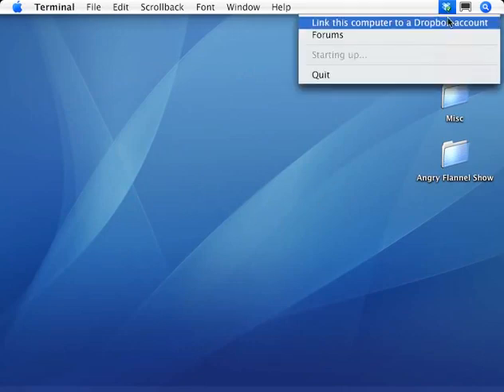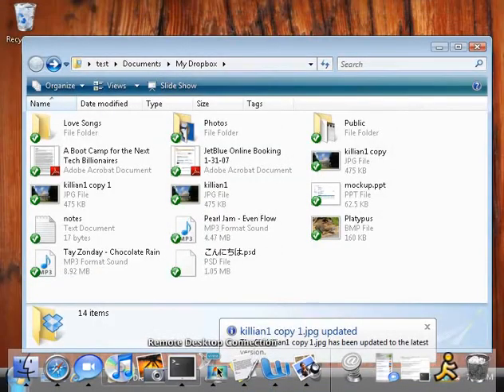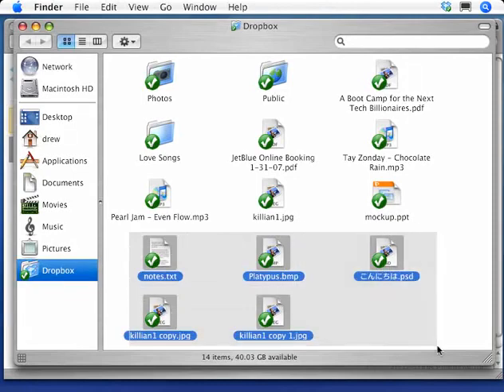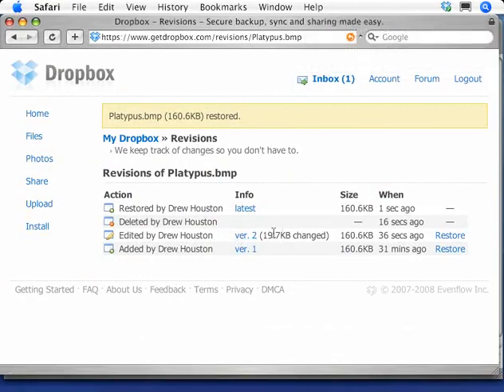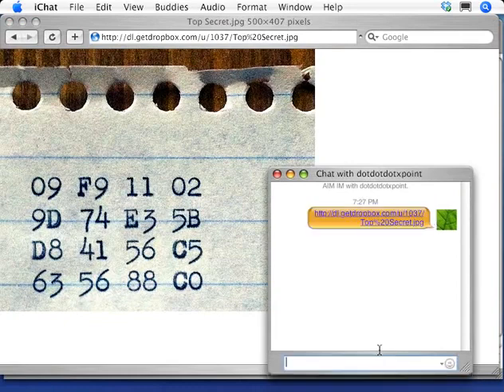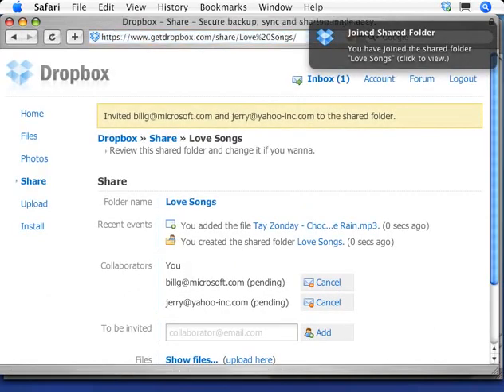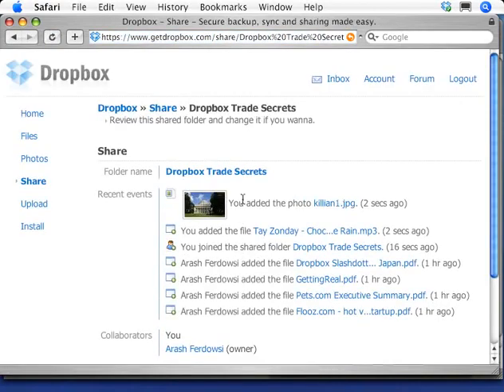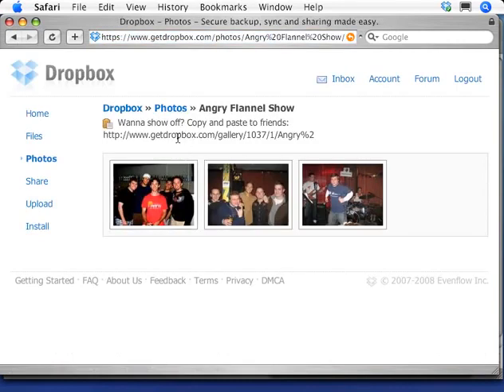Dropbox Demo MVP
O Dropbox é um sistema de armazenagem de arquivos na nuvem ou imagine que fosse  um pendrive virtual .
No inicio a empresa não tinham dinheiro para desenvolvimento e para resolver isso montaram um vídeo de como a ideia deveria funcionar.
Com esse vídeo eles abordaram clientes e investidores apresentando a solução.
Com um site simples onde as pessoas pudessem ver o vídeo e se cadastrar para testar o produto sem linha de codigo.